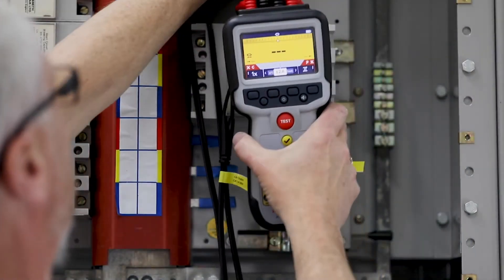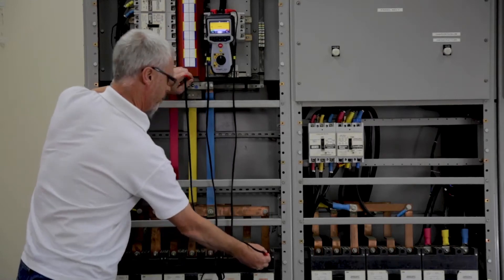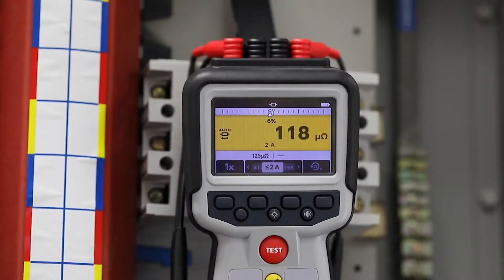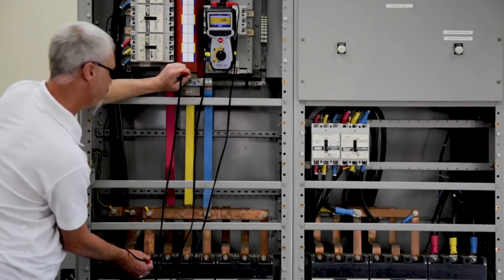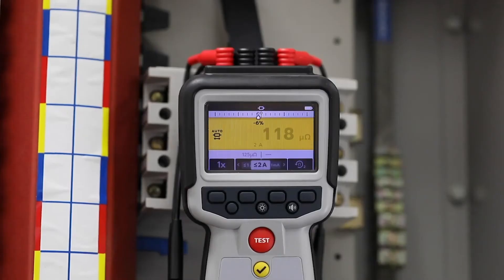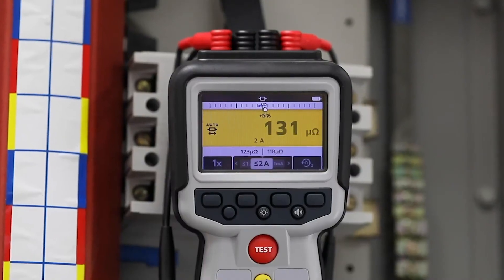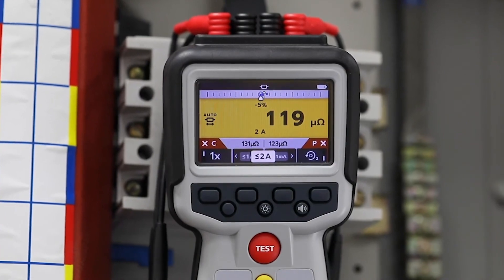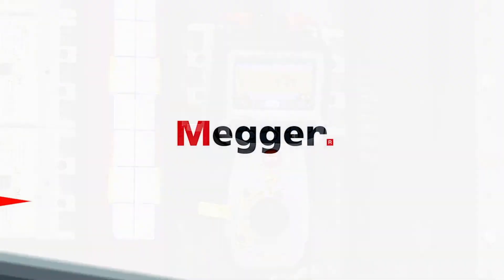DLRO2 hand-held 2 A Low Resistance Ohmmeter by Megger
Sales coordinator
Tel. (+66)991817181